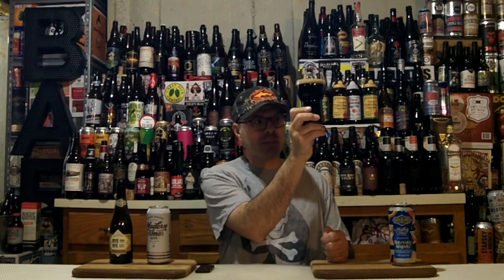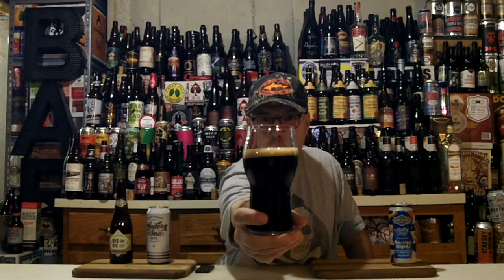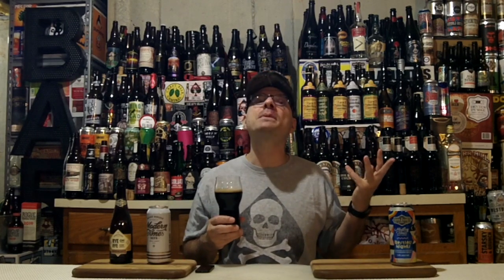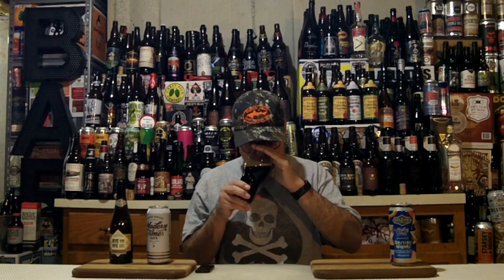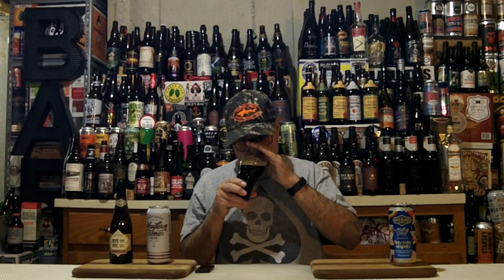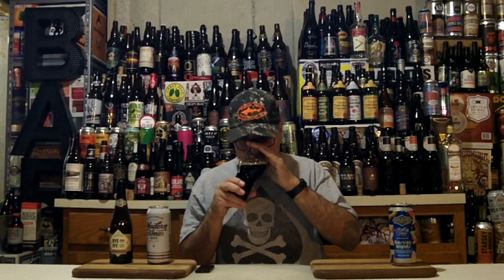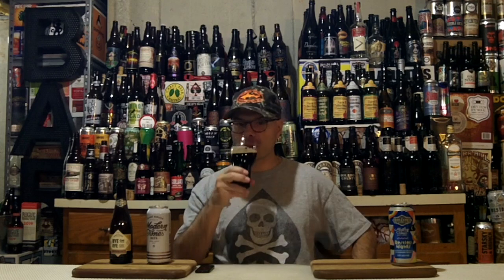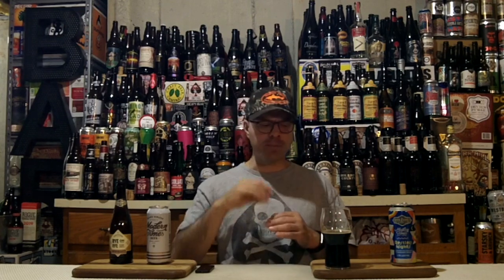Boulevard / Modern Times Restless Nights (7.5% ABV) DJs BrewTube Beer Review #1283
Aloha BrewTube:

In this episode of DJs BrewTube I review another tasty craft beer offering, Boulevard / Modern Times Restless Nights. Boulevard Boulevard / Modern Times Restless Nights is a collaborative brew between Boulevard and Modern Times.   Boulevard Modern Times Restless Nights and a bourbon barrel aged coffee imperial porter that blend of fresh beer one aged on bourbon barrel aged coffee beans.  Boulevard / Modern Times Restless Nights is described as follows:

"BOURBON BARREL-AGED COFFEE PORTER WITH BOURBON BARREL-AGED BEANS

A collaboration with Modern Times Beer + Coffee, this beguiling blend of fresh porter and barrel-aged porter was brewed with ten varieties of malted barley, wheat and oats. Following fermentation, this inky brew rested on bourbon barrel-aged coffee for two days, infusing trace notes of ripe fruit, citrus and rich vanilla."

Well, this well worded  description sounds really great.  Lets see if Boulevard / Modern Times Restless Nights lives up to the prose.  My written review follows:

Boulevard / Modern Times Restless Nights WRITTEN REVIEW:

A: Boulevard / Modern Times Restless Nights poured from the bomber a clear, very dark ruby color with a pillowy off white head that is an inch high. Great lacing on the glass as you drink and tons of alcohol legs.

S: Up front you are greeted with coffee, followed by chocolate, bourbon, vanilla, sweet roasted malt and bready malt aromas with candy sugar and barrel char and some coffee notes. Hops are a mix of a gentle floral bouquet and earthiness.  The only detectable alcohol is that of Bourbon Spirits.

T: Follows the nose to a ( T ).  Up front you are greeted with cherry, followed by chocolate, very faint bourbon, vanilla, sweet roasted malt and bready malt aromas with candy sugar and barrel char and some coffee notes. Hops are a mix of a gentle floral bouquet and earthiness. The alcohol is very well hidden.

M: Smooth, velvety medium body with well hidden alcohol strength. Light smooth carbonation.

O: Boulevard Modern Times Restless Nights is a well done beer and is a tasty offering that leans toward the coffee porter not barrel aged side of the equation. Though this is a tasty beer, the barrel notes promised on the can do not really show up in the beer.  I would drink this beer again but not seek it out.

Serving Type: 16oz Can

Boulevard Modern Times Restless Nights:

DJ = (  A-  )

Beer Advocate = No grade at time of recording.

Untappd = 4.15 Caps

NOTE / Music Credits: Take Me Home Silent Partner, YouTube Stock Sound / Music Samples included in YouTube Creator Studio.

CHEERS!

DJ